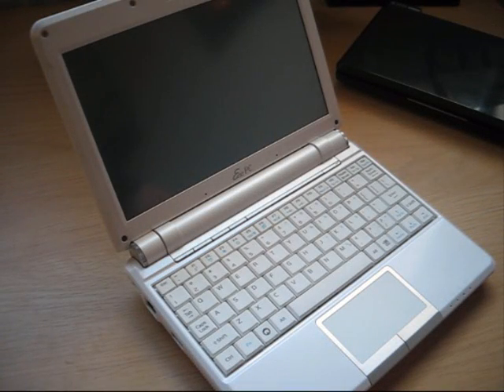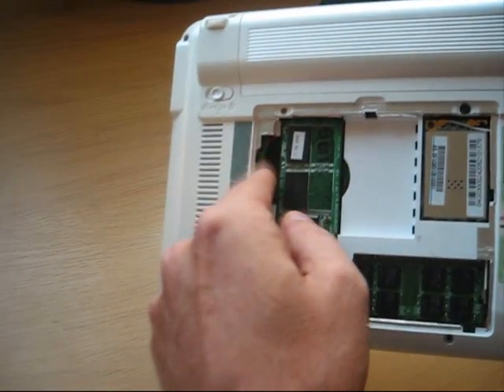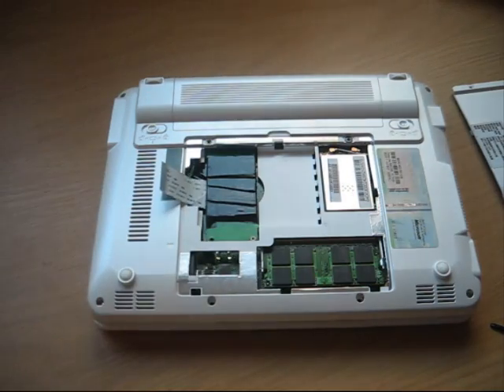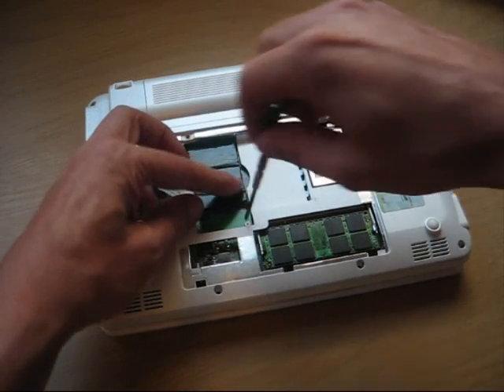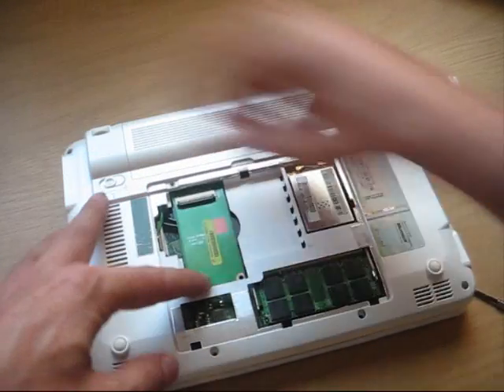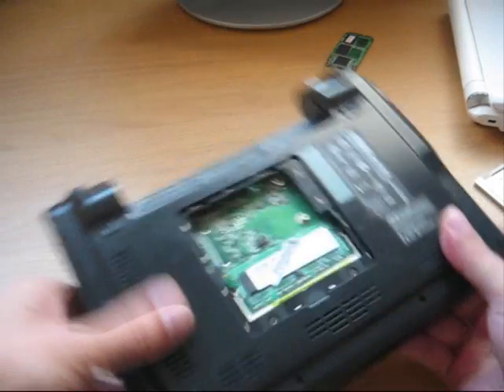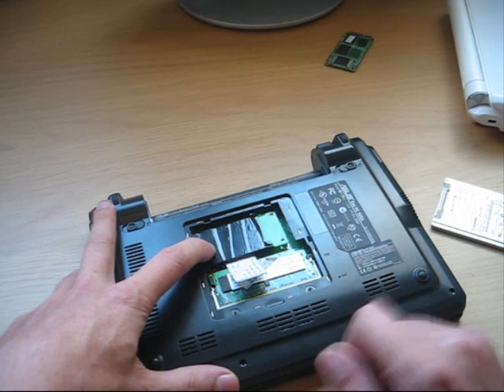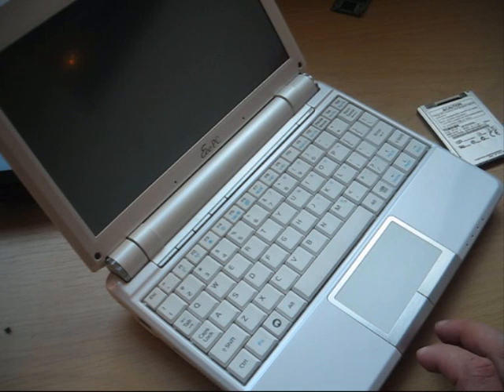1.8 inch HDD/SSD adapter for Eee PC 900 and 901